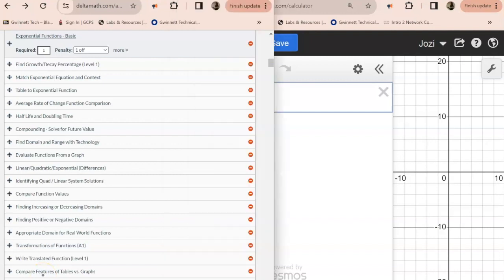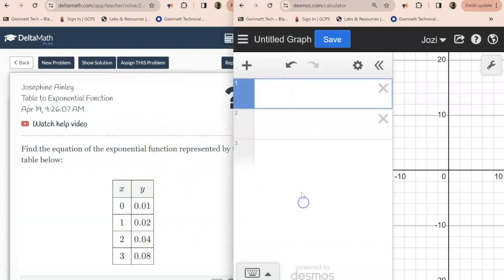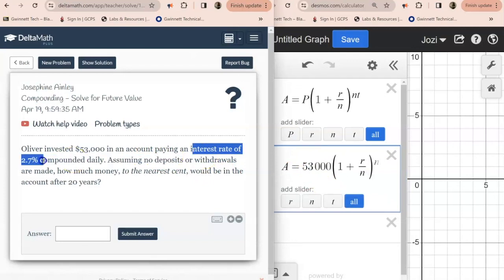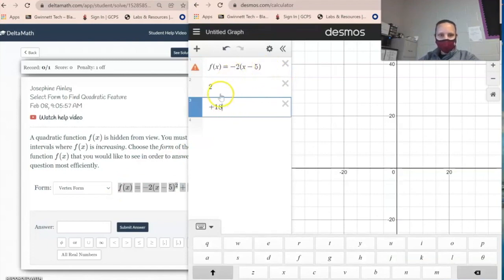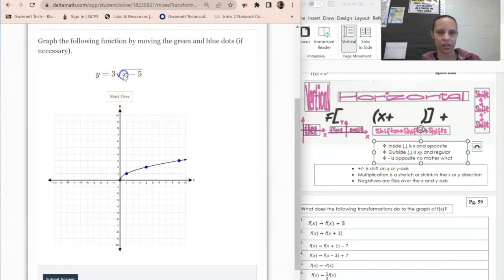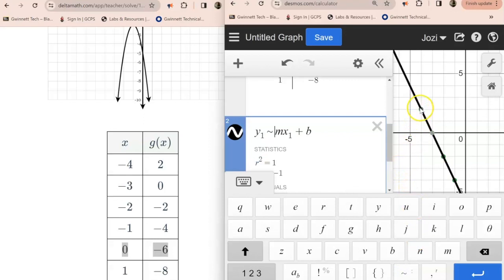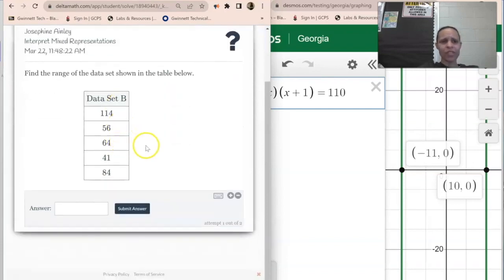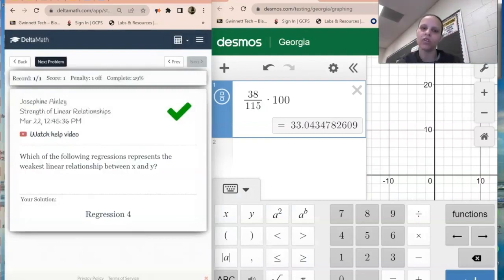Semester 2 Review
0:00     1 Exponential Functions - Basic
5:22     2 Find Growth/Decay Percentage (Level 1)
9:59     3 Match Exponential Equation and Context
14:39     4 Table to Exponential Function
18:13     5 Average Rate of Change Function Comparison
22:11     6 Half Life and Doubling Time
25:42     7 Compounding - Solve for Future Value
31:43     8 Find Domain and Range with Technology
35:28     9 Evaluate Functions From a Graph
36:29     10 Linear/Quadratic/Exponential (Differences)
42:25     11 Identifying Quad / Linear System Solutions
43:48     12 Compare Function Values
45:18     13 Finding Increasing or Decreasing Domains
48:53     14 Finding Positive or Negative Domains
51:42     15 Appropriate Domain for Real World Functions
59:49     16 Transformations of Functions (A1)
1:10:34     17 Write Translated Function (Level 1)
1::     18 Compare Features of Tables vs. Graphs
1::        19 Table to Linear Equation (Level 3)
1::         20 Linear vs. Exponential Contexts (MC)

1::         24 Graphing Quadratic and Linear Systems
1:18:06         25 Distinguish Arithmetic vs. Geometric Sequences
1::     26 Recursive Sequences (Level 2)
1:19:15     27 Select Recursive Formula for Sequence
1:23:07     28 Select Explicit Formula for Sequence
1::    29 Interpret Dot Plot
1::     30 Interpret Histograms / Bar Charts
1::          31 Interpret Box Plot
1:26:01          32 Create Box Plot
1:28:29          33 Center and Spread Visually
1:30: 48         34 Interpret Mixed Representations
1:33:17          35 Interpret Two-Way Tables
1::          36 Create Scatter Plot from Data Table
1:37:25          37 Association/Correlation (Scatter Plot)
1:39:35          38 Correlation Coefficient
1:42:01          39 Strength of Linear Relationships

1::          41 Graph Parallel and Perpendicular Lines
1::          42 Parallel and Perpendicular Equations
1::          43 The Midpoint Formula
1::          44 Coordinate Distance
1::          45 Area of a Triangle on a Coordinate Grid (Level 2)
1::          46 Area of Quadrilateral from Coordinates
1::          47 Perimeter Given Coordinates